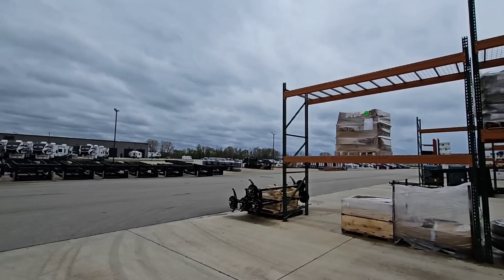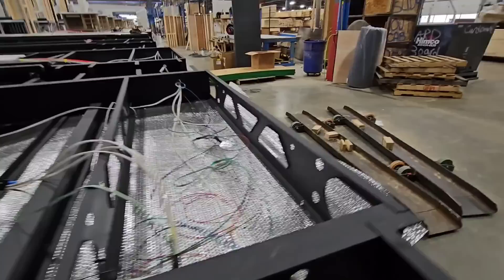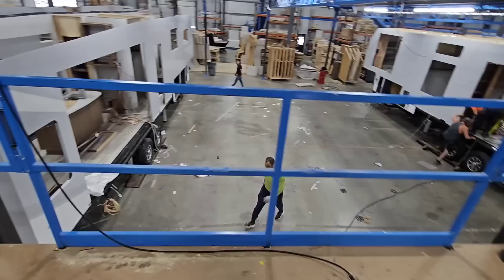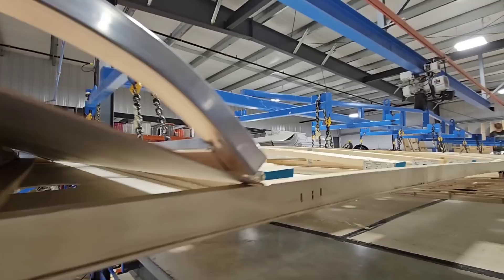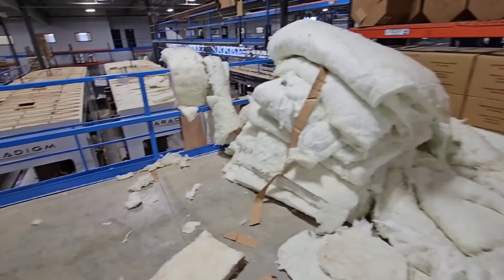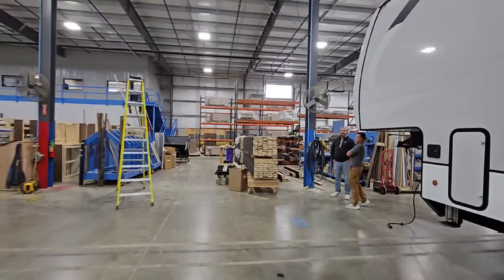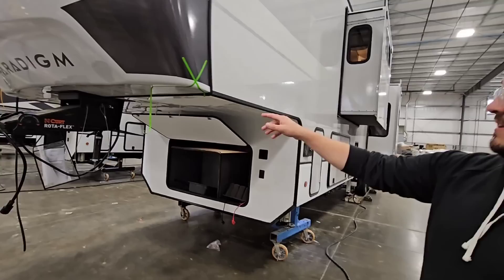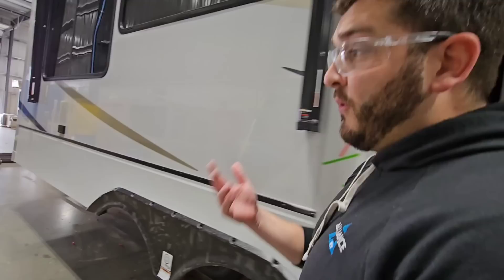Building a Luxury RV! Alliance Paradigm Fifth Wheel Factory Tour!